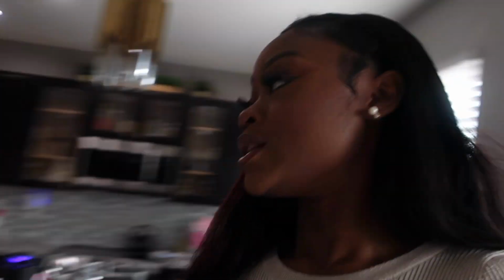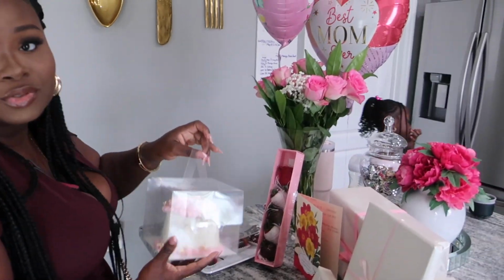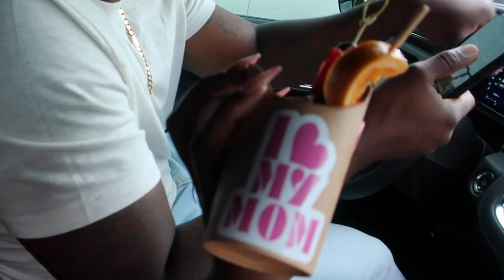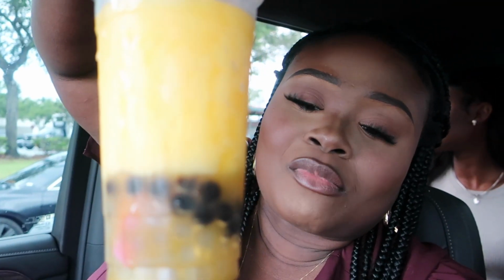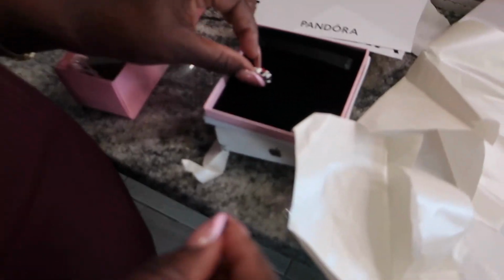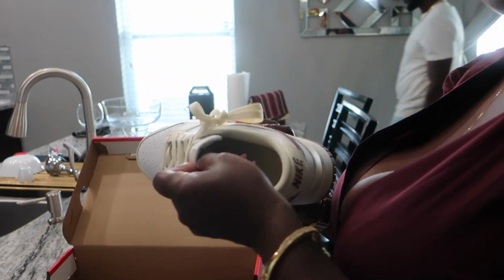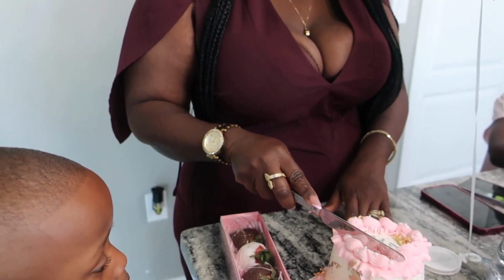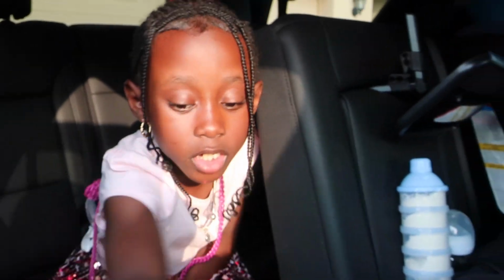SPEND Mother's Day WITH US!